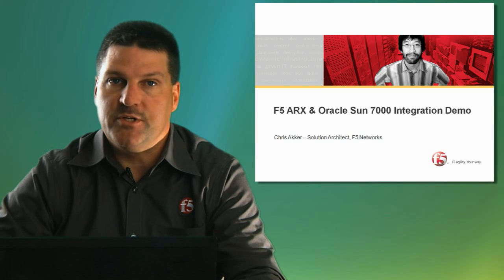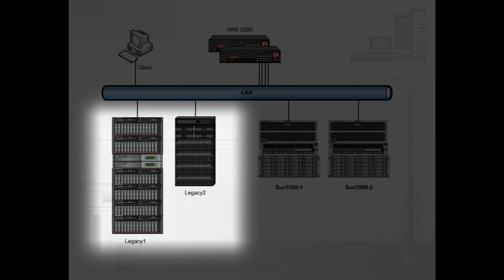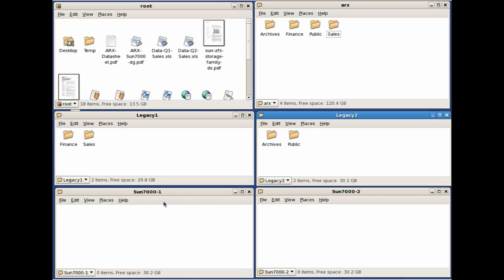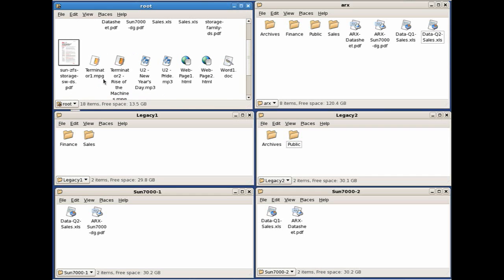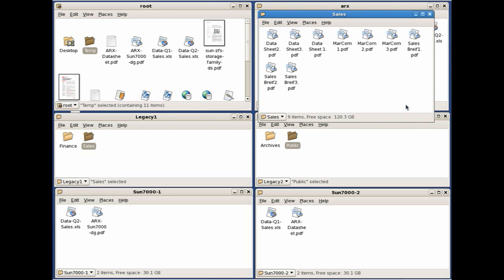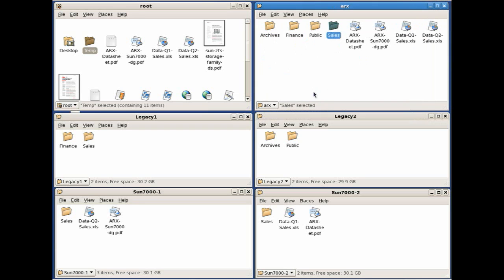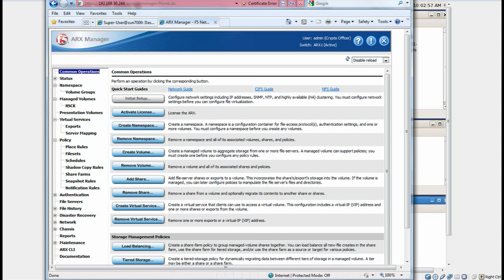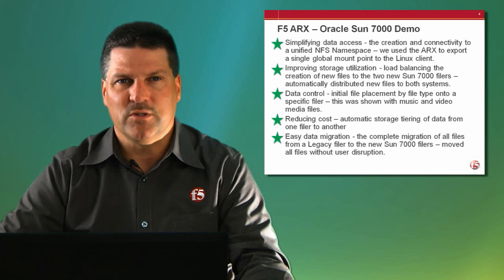F5 ARX - Oracle Sun 7000 Integration Demo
Learn how the F5 ARX file virtualization platform and Oracle's ZFS 7000 unified storage can be deployed together to provide a best of breed Network Attached Storage infrastructure.  ARX provides unified namespace, load balancing, file placement control, automatic tiering, and easy migration controls in the hands of the storage administrator to create a powerful, scalable and agile storage system.   This demonstration shows actual user access to this innovative infrastructure and details how the storage admin can reduce complexity, increase utilization, while saving time and money.